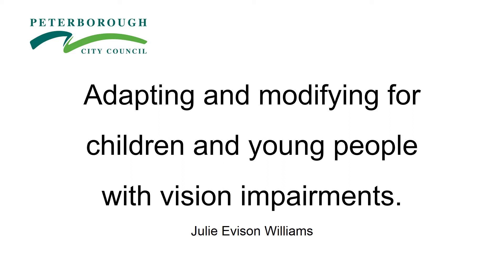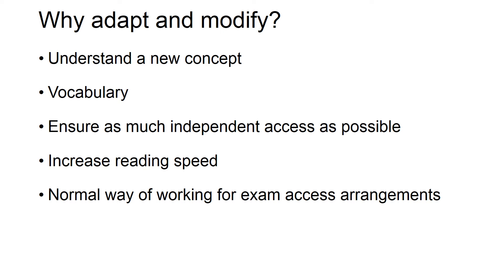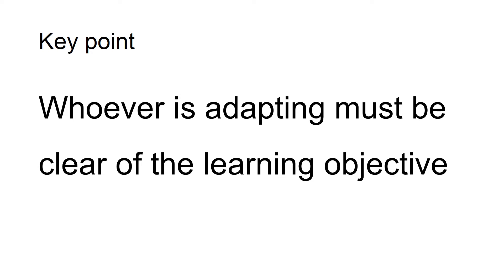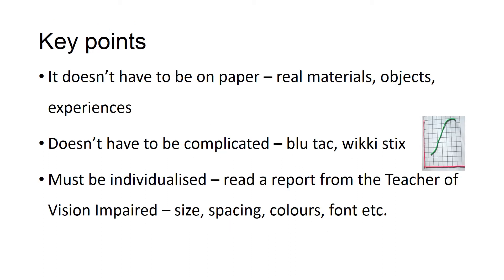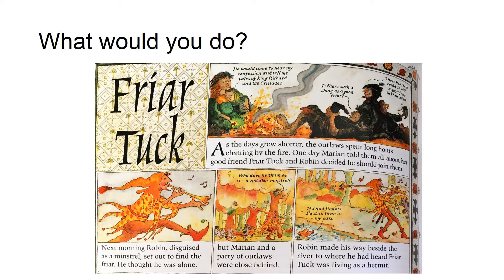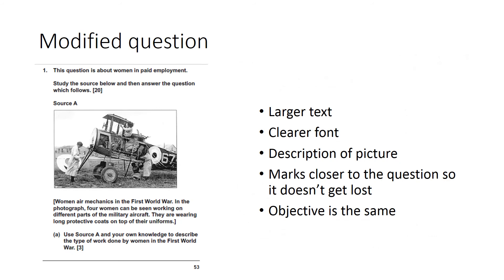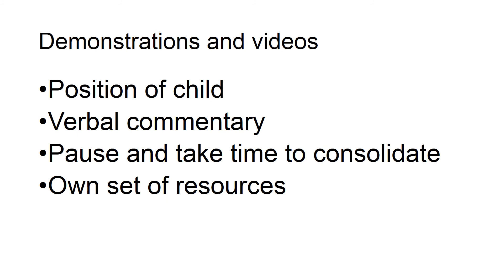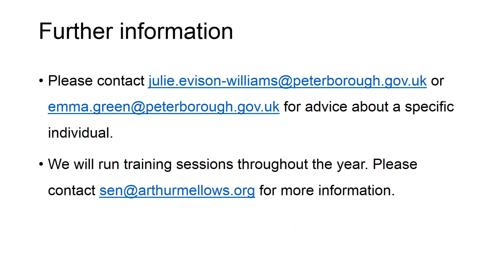Adapting and modifying for children and young people with vision impairments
Adapting and modifying - training for professionals and families for a child or young person with a vision impairment.